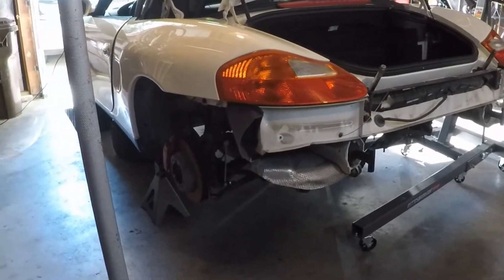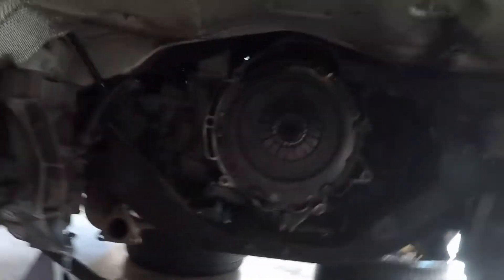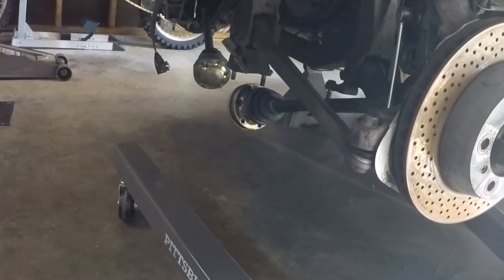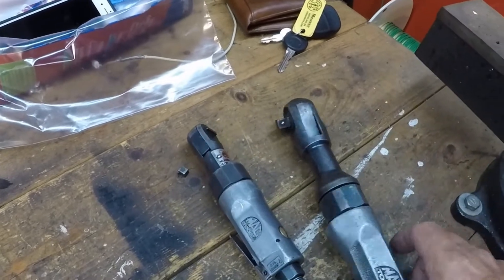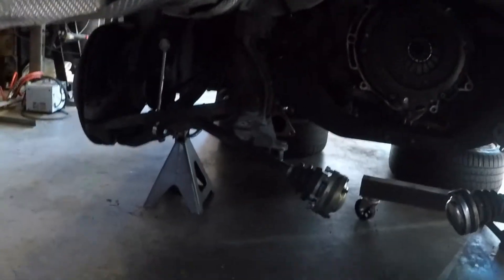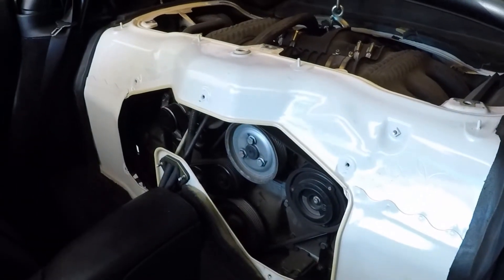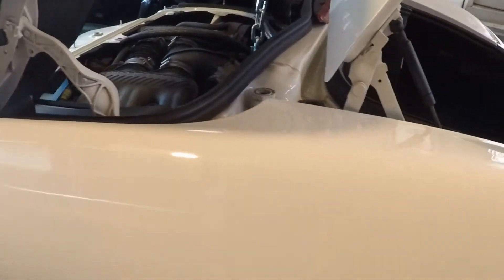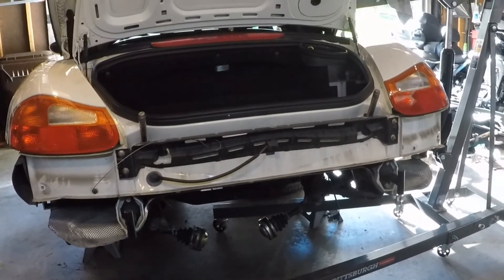Midway Through Porsche Engine Removal